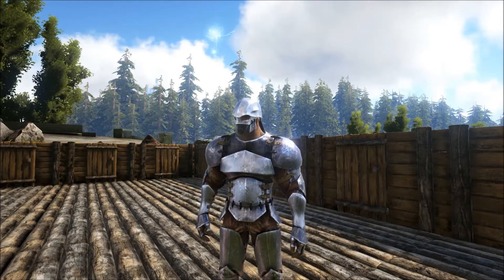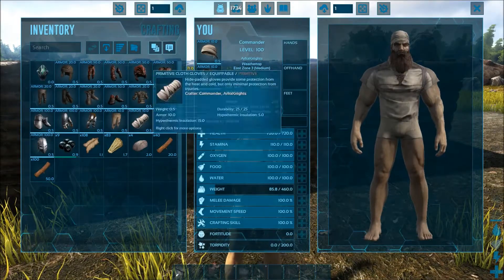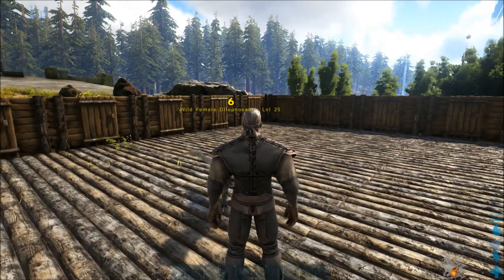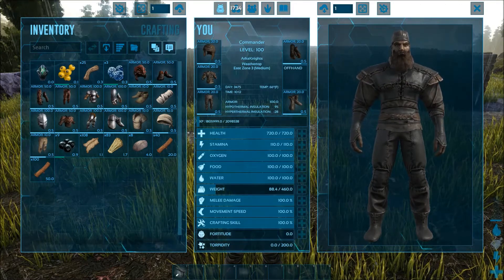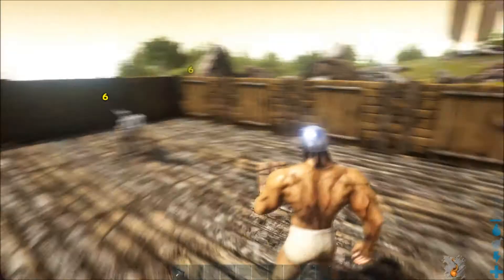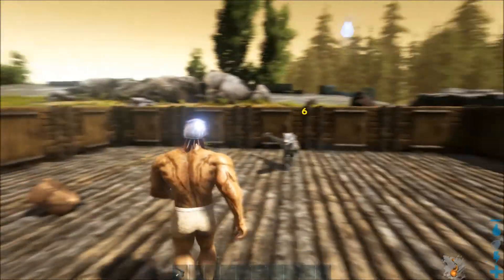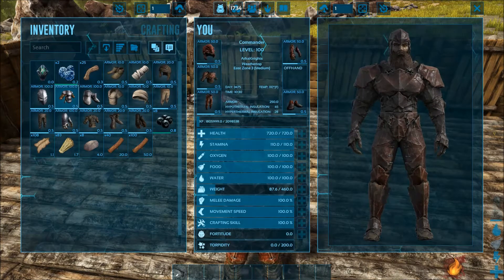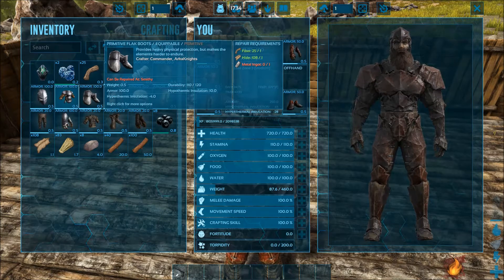Armor explained - is ascendant to much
explaining how much armor is to much armor where the cost outway the benefits

Vapetrain

Intro and out
SynCole - Feel Good
Razihel - Love